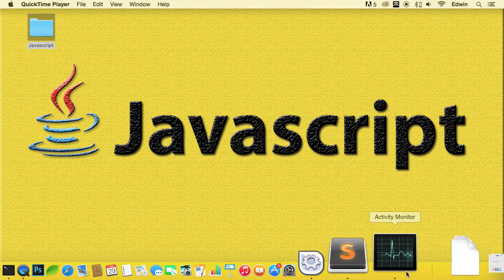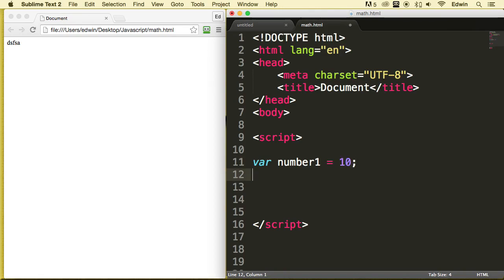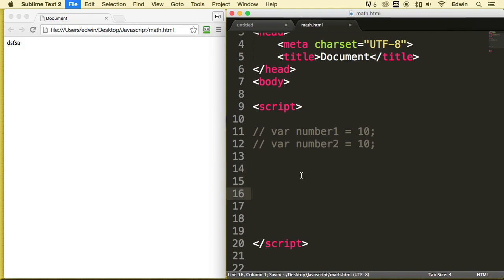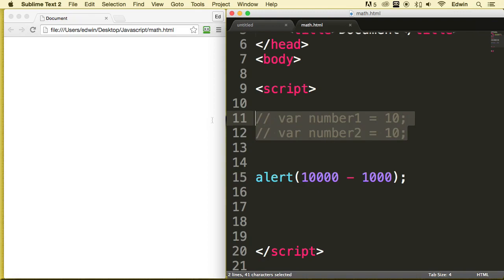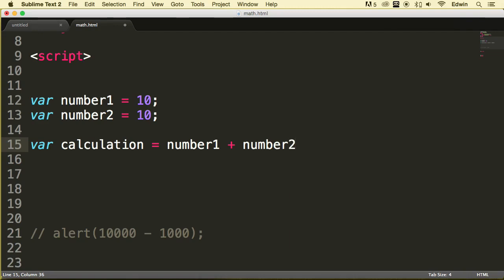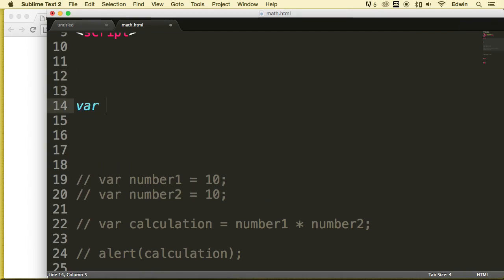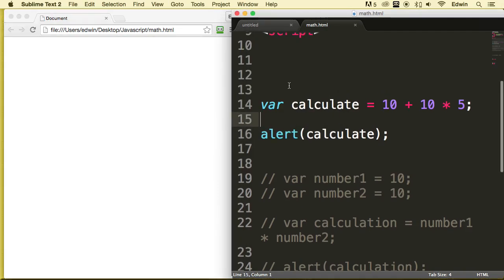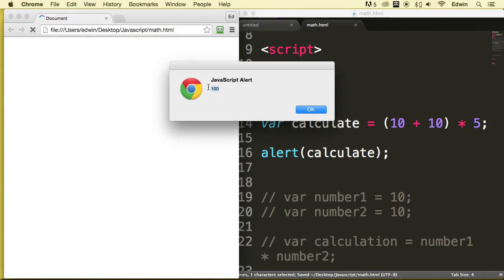Math Calculations in JavaScript